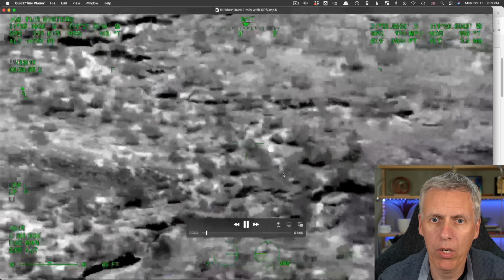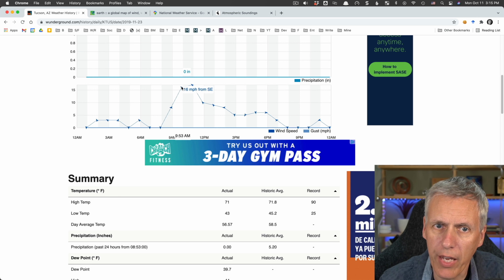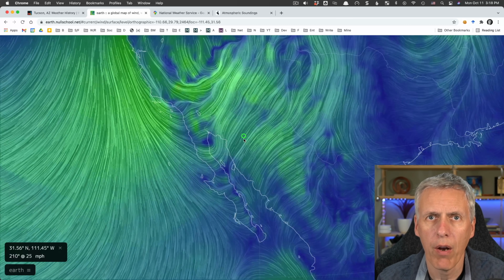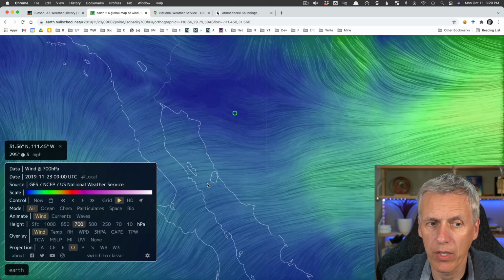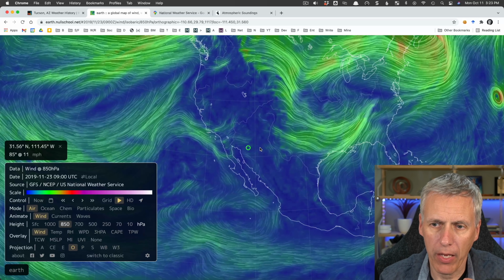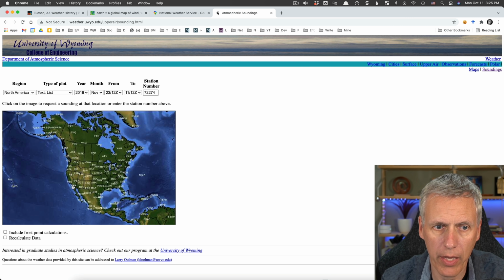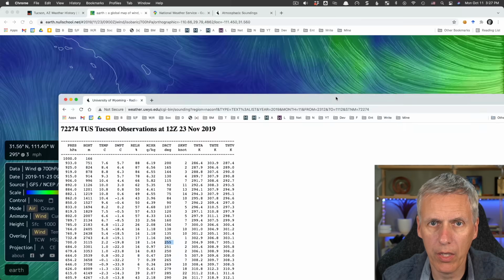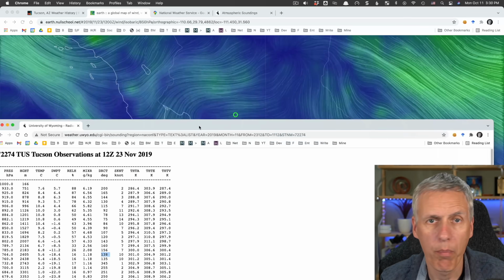UFO Weather: How to find wind direction for older UFO reports.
When evaluating a UFO video, especially one that might be a balloon, it's really useful to get the exact weather where there supposed UFO/balloon was. There's a number of ways you might go about this, but you need to understand the pitfalls and uncertainties before you just pick a number.